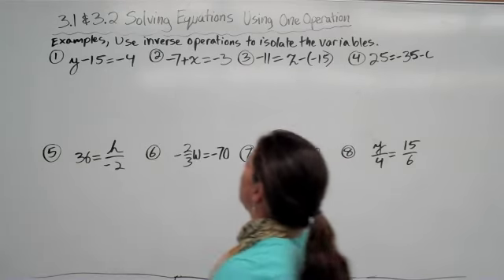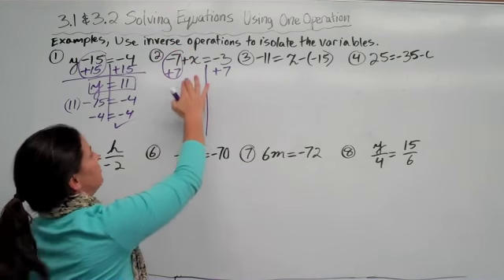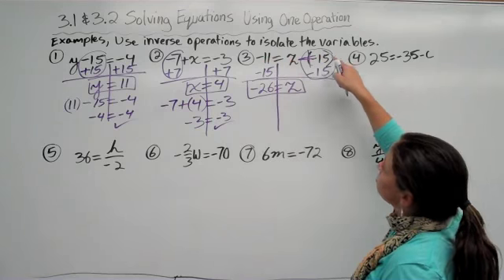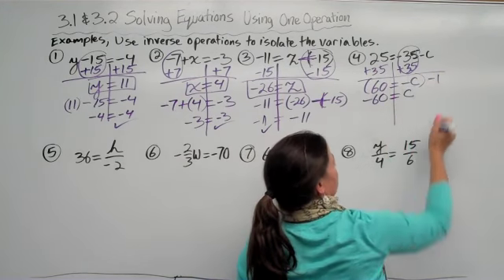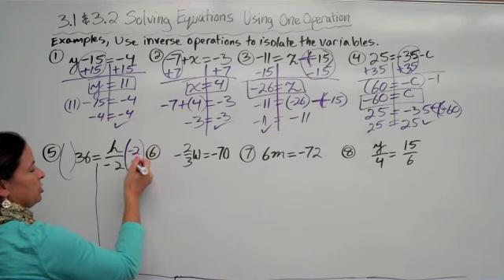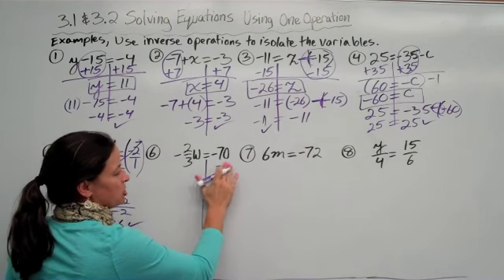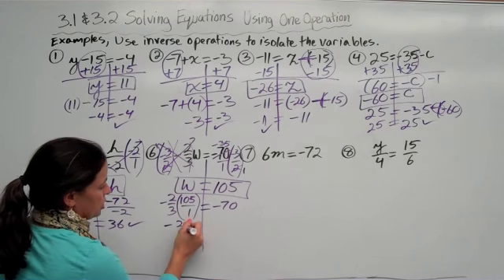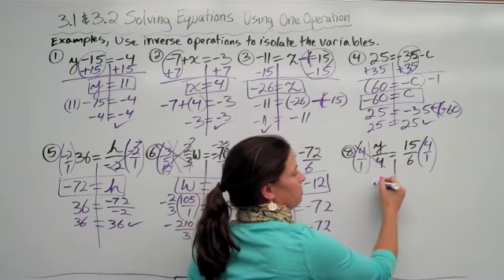3.1 & 3.2 Algebra One step Equations